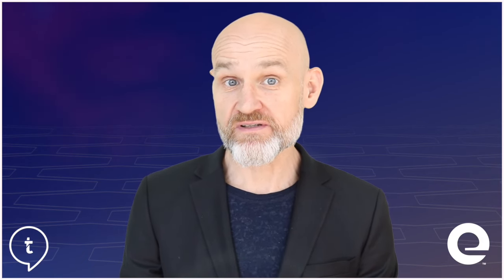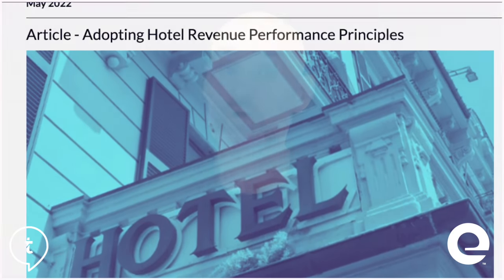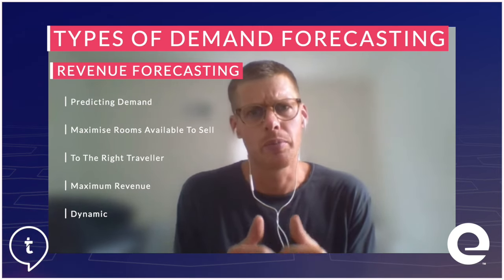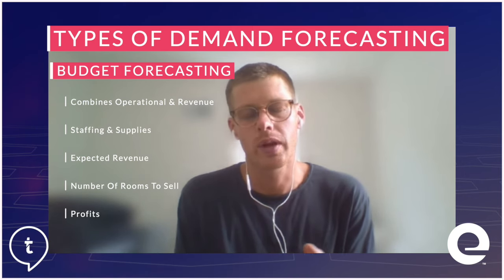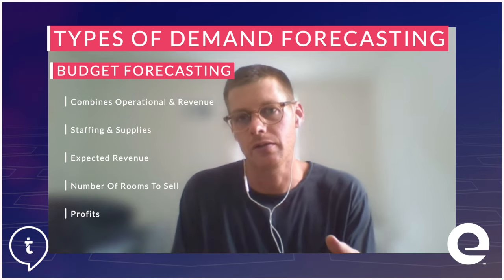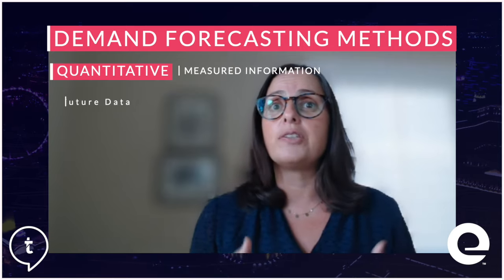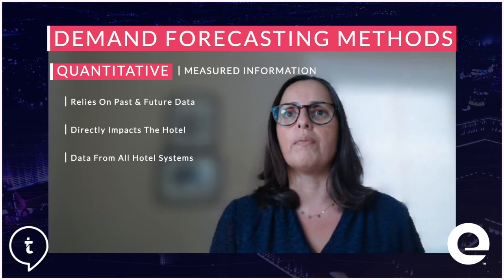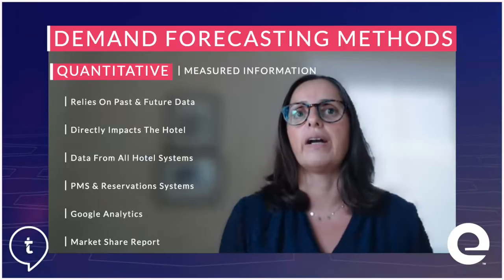Demand Monitoring for Effective Forecasting for Independent Hotels & Lodging Operators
Monica Xuereb, Chief Revenue Officer at Loews Hotels, and Chris Baniewicz, Senior Manager, Revenue Performance Solutions at Expedia Group, join André Baljeu from techtalk.travel to share their expertise and practical tips: Why is monitoring demand important for hotels and lodging operators? How to best monitor demand for effective forecasting?

Time-Stamps

00:00 - Introduction

01:25 - Importance of Demand Forecasting

02:27 - Why is Monitoring Demand so important? What should Hotels monitor?

03:45 - The 3 Types of Demand Forecasting - Operational, Revenue & Budget Forecasting

06:44 - Methods of Demand Forecasting

What’s the difference between the two primary methods - Quantitative & Qualitative Demand Forecasting?

08:45 - Collecting & Recording Data - What types of data to consider?

14:40 - Demand Forecasting Approach & Tools

16:48 - Hotel Budget & Its Role

19:07 - Conclusion